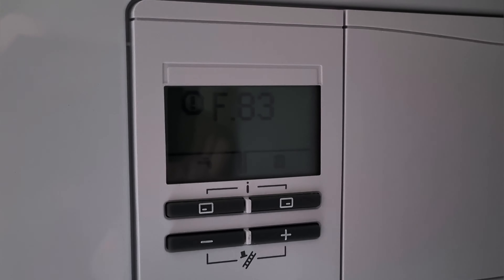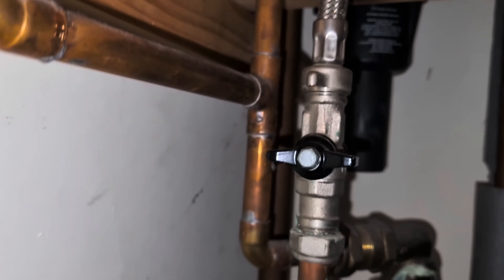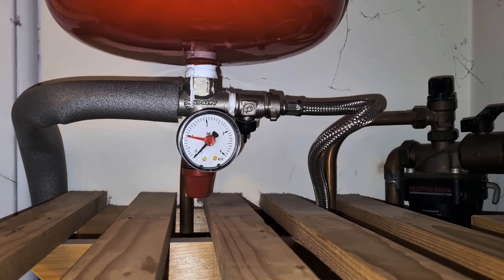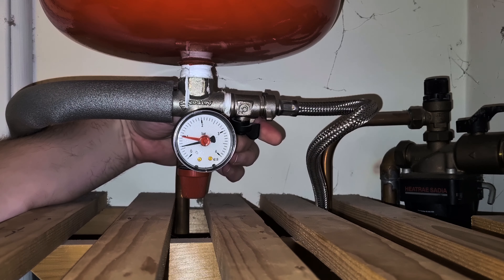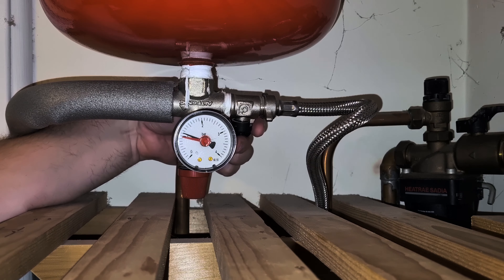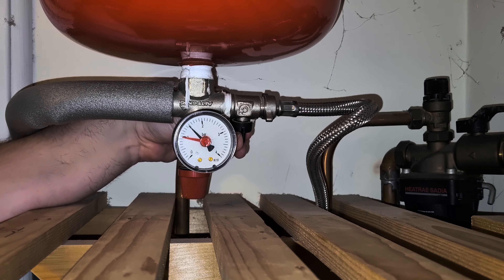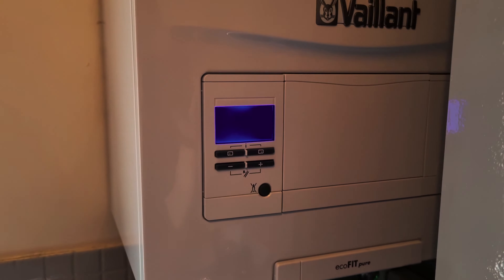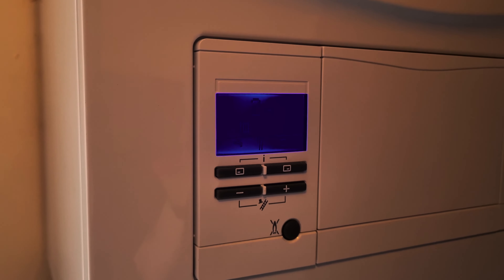How to fix Water Pressure f83 Fault Code on Vaillant Boiler 🔧🔥 4k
This video shows you how to fix the problem when you see an f83 fault code. How to fix the f.83 error with a Vaillant boiler. It also shows you how to reset a Vaillant boiler.